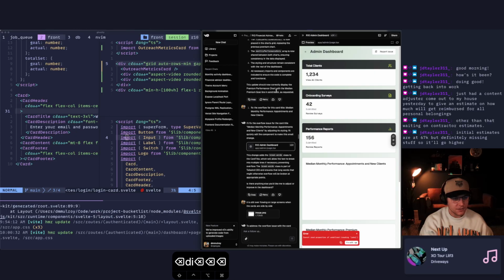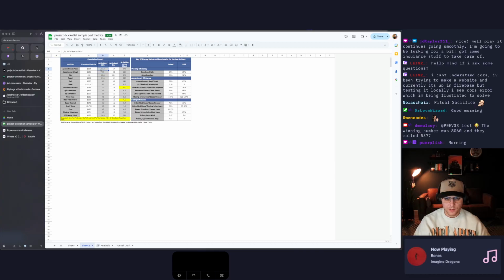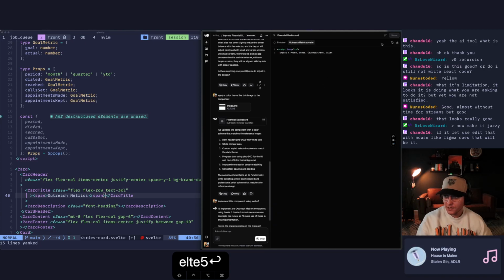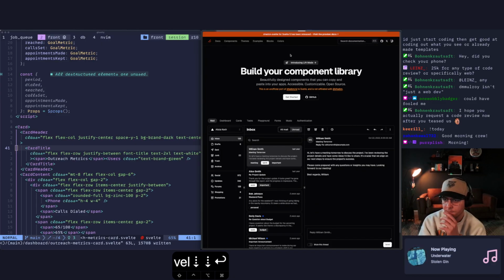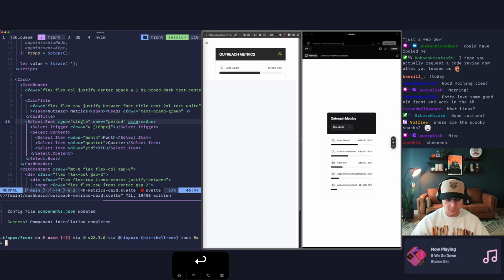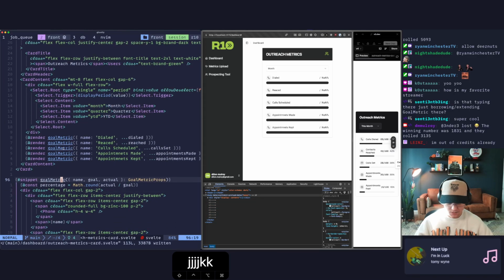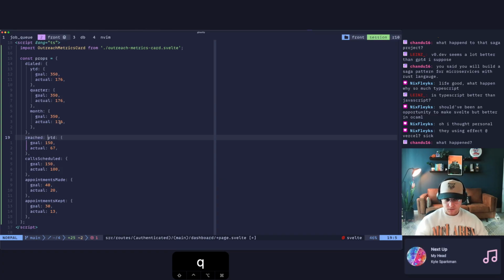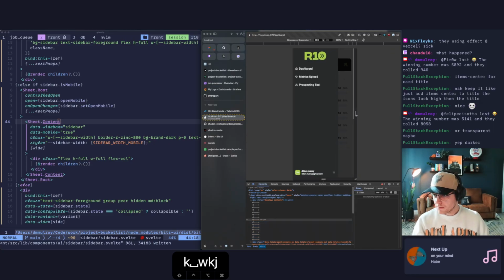Building with EffectTS, Svelte 5, and Postgres 🚀 10/31/24